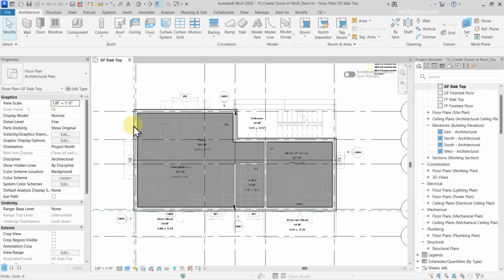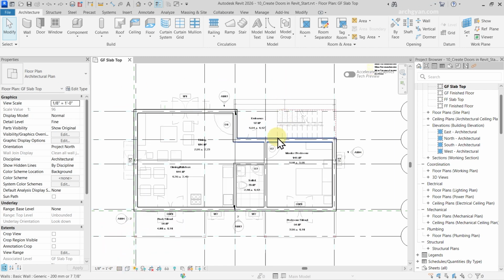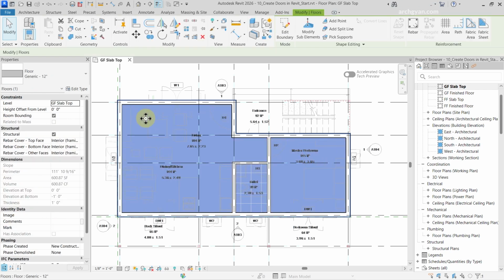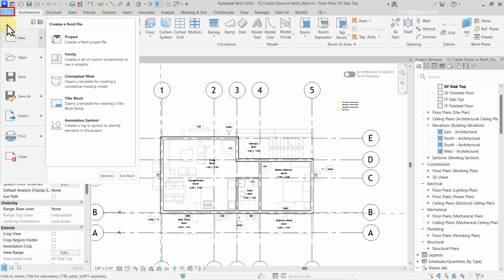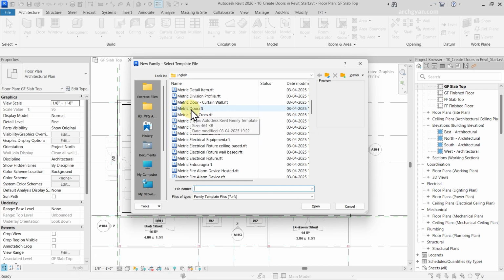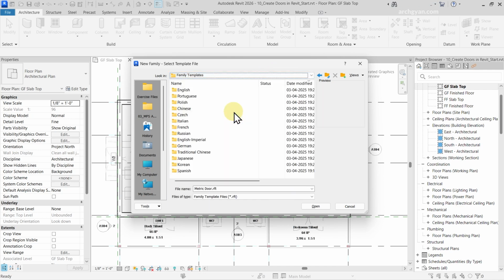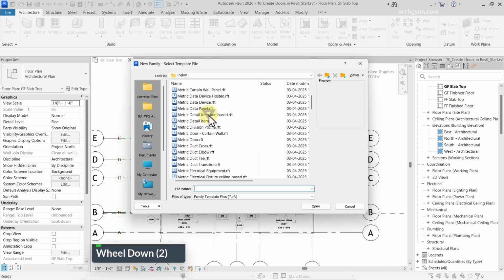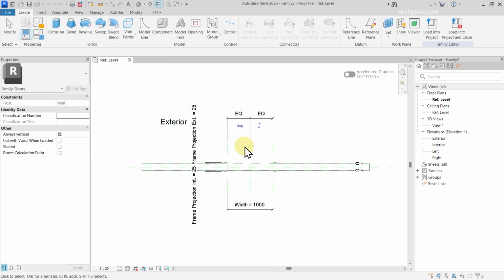Introduction to Door Family Creation in Revit – Part 1 | Archgyan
In this video, we cover introduction to door family creation in revit – part 1.

This is a beginner-friendly tutorial — no prior Revit experience required.

⏱️ Timestamps:
0:00 Introduction